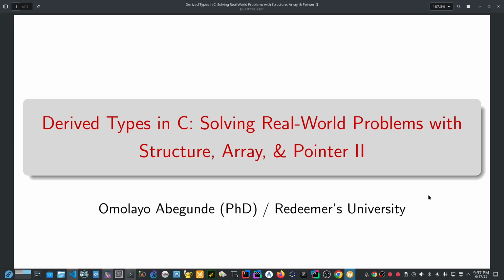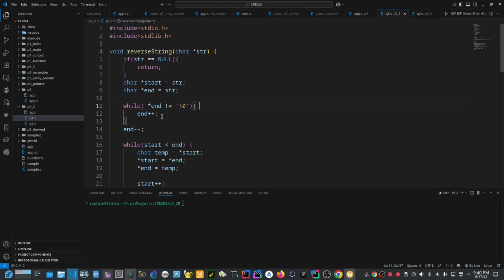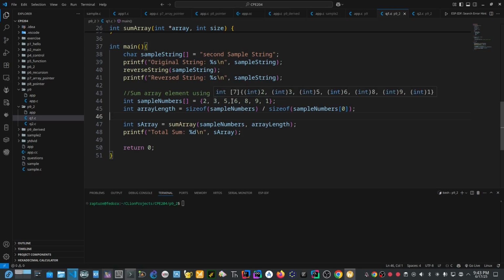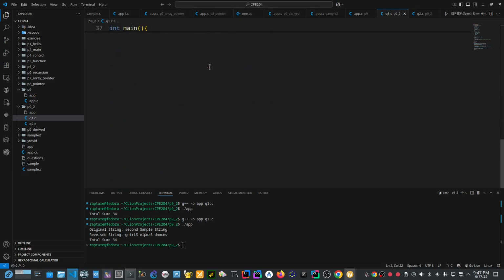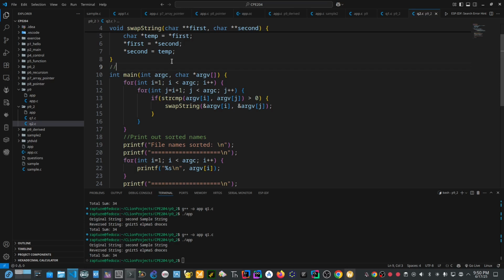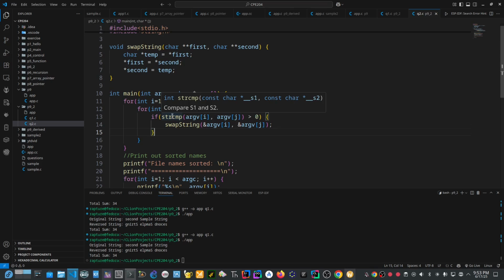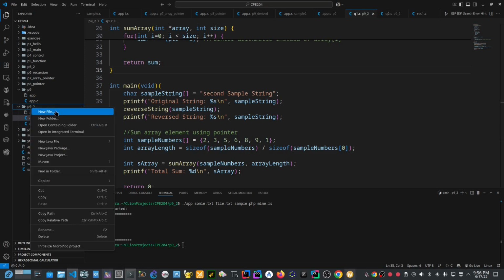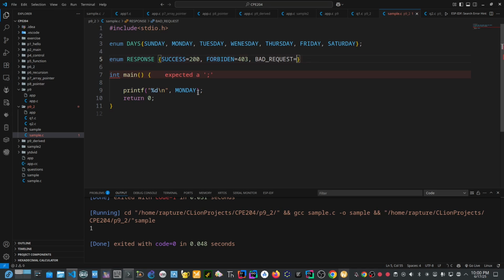#9_2 Solving Real-World Problems with Structure, Array, & Pointer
In this video, we dive into solving real-world problems using three powerful features of the C programming language: Structures, Arrays, and Pointers. These Derived Data Types are essential tools every C programmer must master to build efficient, scalable, and real-life software solutions.